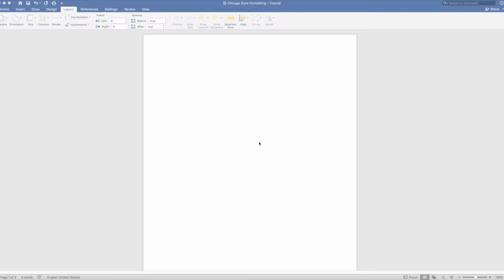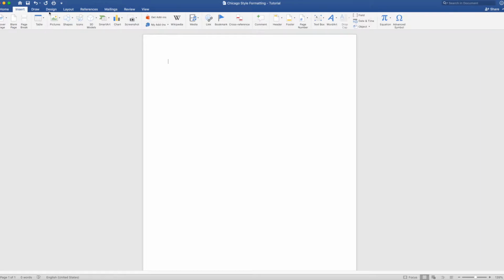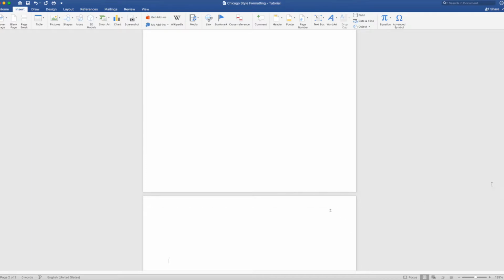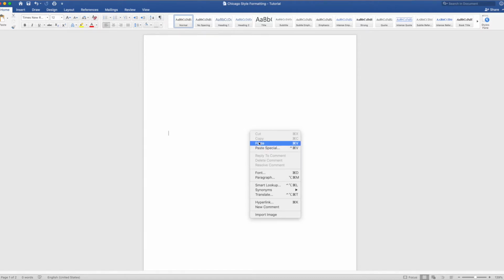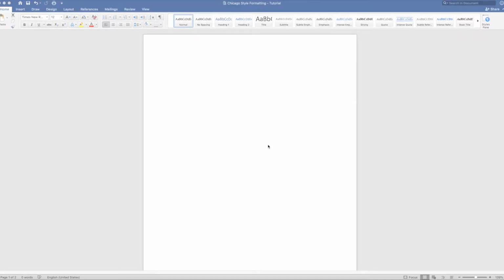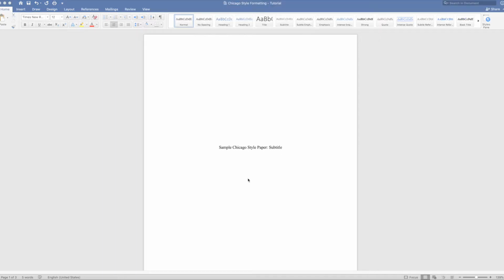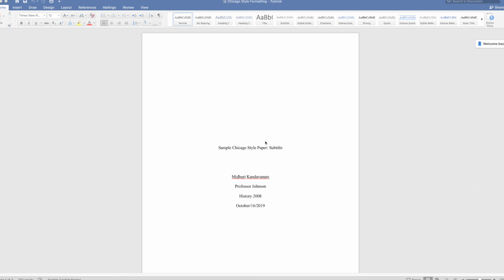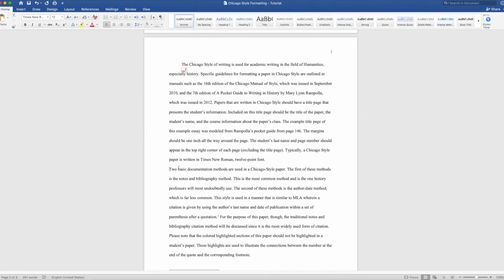Chicago Style Formatting - Word for Mac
This video shows you how to properly format your Word document in Chicago Style.